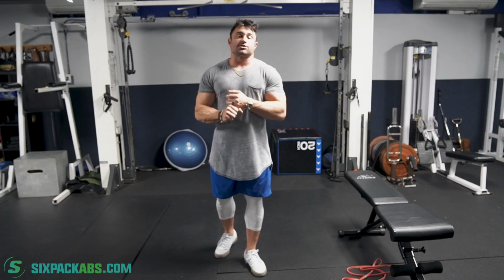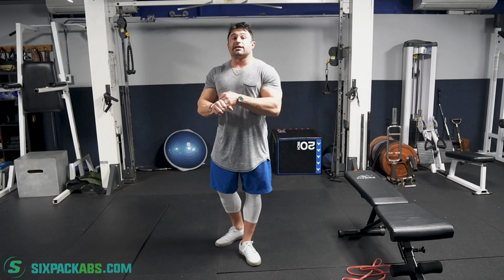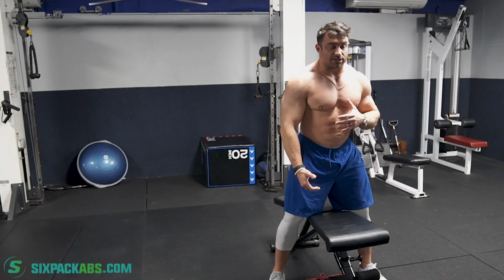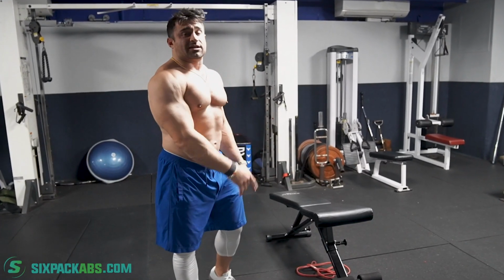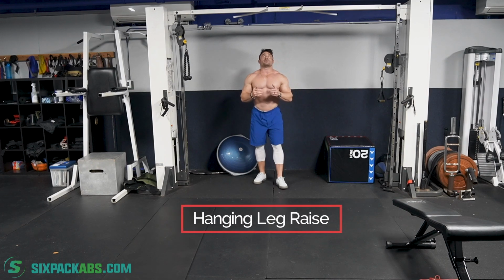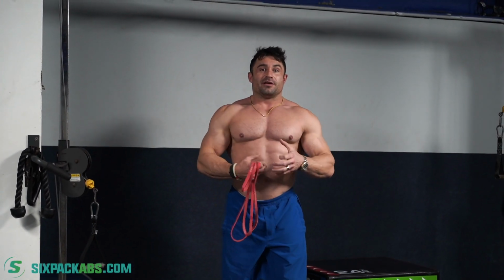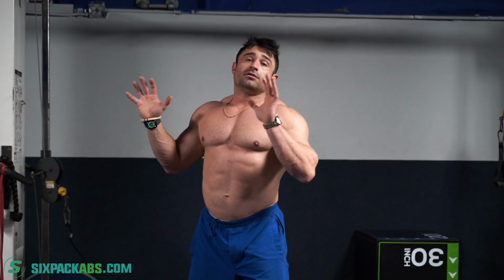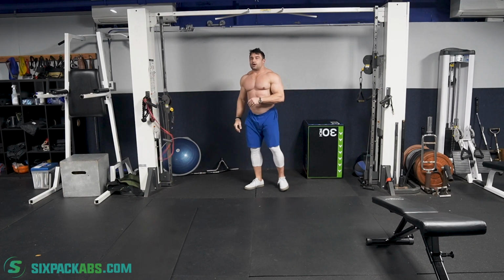Complete Ab Exercise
Today Coach Jonny gives us 4 types of exercises you need to be doing to hit all parts of your core. Strap yourself in for a ride and get your six-packs ready!

If you would like one on one training with a Platinum Coach

We know that it is difficult to either lose weight or gain muscle when you're busy traveling for work, getting dinner ready at home or, lets be honest, just lack of motivation. Well that's why we are here for you! With clients all over the globe, SixPack Abs has helped hundreds of thousands of men and women get in the best shape of their lives! We have developed customized plans on our mobile-friendly app for each of our Platinum clients. Private, one-on-one coaching is our solution to YOUR unique lifestyle, body, and needs. Your certified coach is available to guide you every step of the way with accountability check-ins, every week. Eliminate the guesswork and avoid confusion by having a coach to answer your questions with science-based knowledge, look over your progress to suggest changes to your plan if needed, and to guide you every step of the way to your dream body and optimal health.